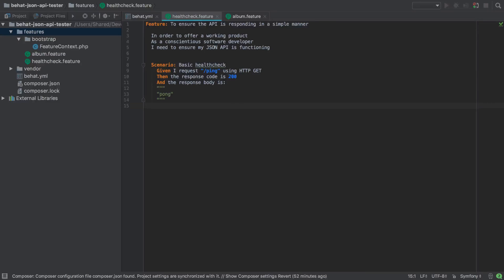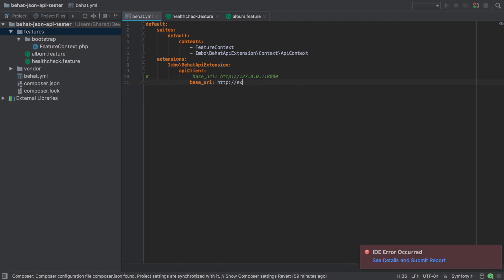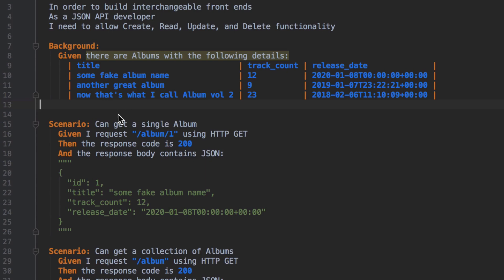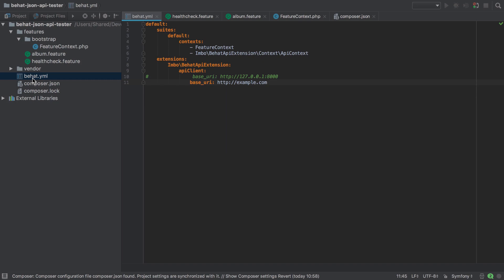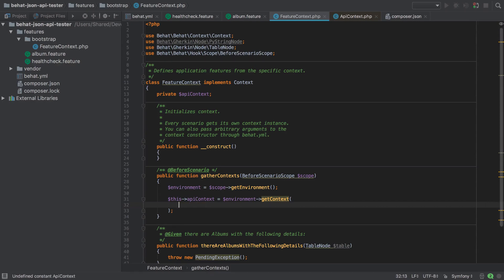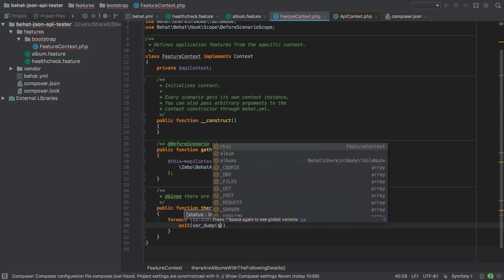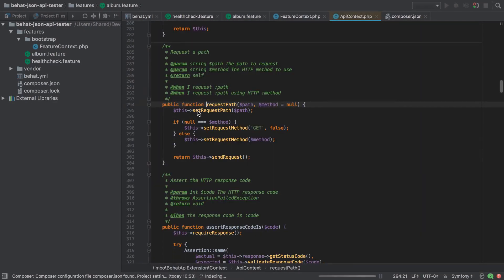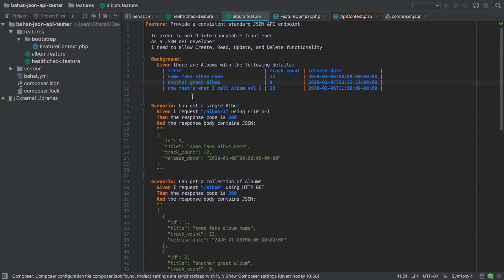Create Three Symfony Back Ends - Part #2 - A Database For Our Tests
We've defined two Behat features - the healthcheck.feature, and the album.feature. We've seen how the Healthcheck is really all about a quick and simple validation that our API is up, and actively able to serve requests.

The Album feature is more involved. We are testing all the HTTP verbs (GET, POST, PUT, PATCH, and DELETE) and crucially, in order to test e.g. that we can GET existing data, we need to have some existing data readily available.

Now we covered how there are many ways to achieve this.

We could go with restoring a raw SQL file before each test is run.

In a "normal" project we might create new entities and then use Doctrine to persist these off to our underlying database. We covered how this isn't possible (well, not easy) in our project as we will have multiple backends in different languages, using different database, and we want our tests to be completely isolated from our implementations.

And so we're going to "dogfood" our own API to help setup our test suite.

It's unintuitive, and likely not ideal in most projects. But here, it's definitely one way :)